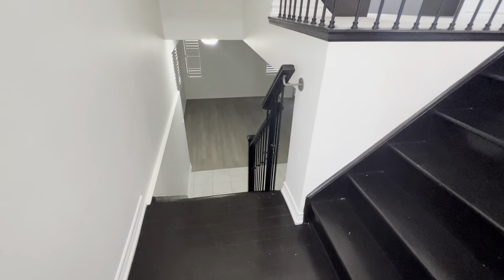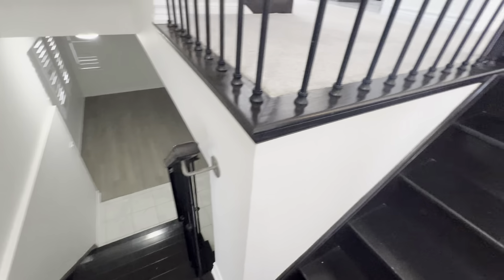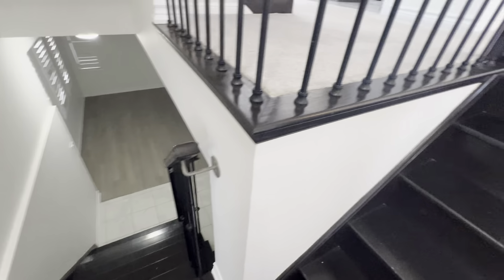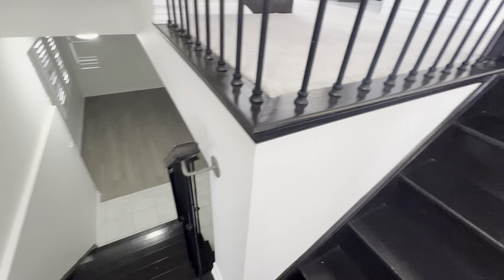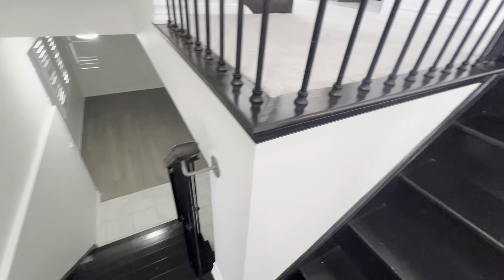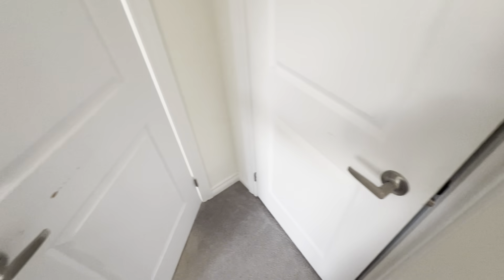3 Bedroom End-unit Townhouse for Lease in Pickering - 1767 Magenta Rd ( Brock Rd & Major Oaks )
Discover the allure of this beautiful corner townhouse in Pickering's Brock Ridge neighbourhood. With abundant natural light, and east exposures, it offers a semi-detached feel. Large windows with California shutters illuminate the interior. Just  one minute walk to Masjid Usman, and short drive to  Devi Mandir, and HWY 401, 407. The second floor boasts an open-concept layout with a 9 ft ceiling, a spacious kitchen with stainless steel appliances, a balcony, and a den. The primary bedroom features a walk-in closet and a luxurious 5-piece ensuite bathroom. Garage Space is also included to park your vehicle or for extra storage. Nearby amenities include Pickering Town Centre, Walmart, schools, GO Train, and cultural institutions. Don't miss out on this stunning rental opportunity!